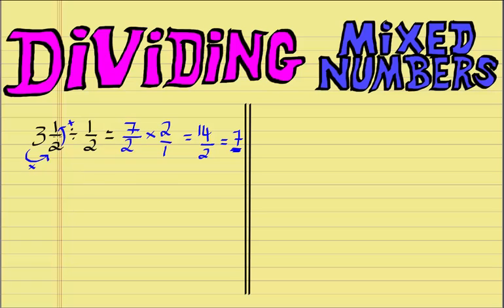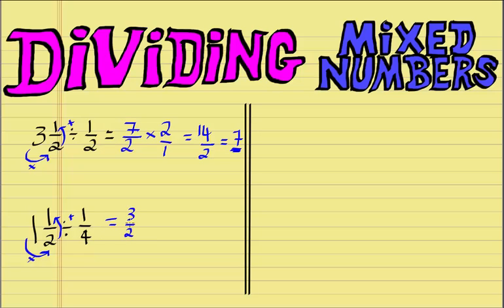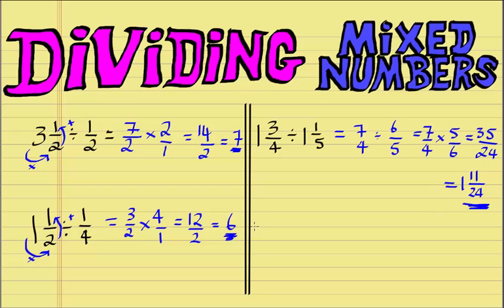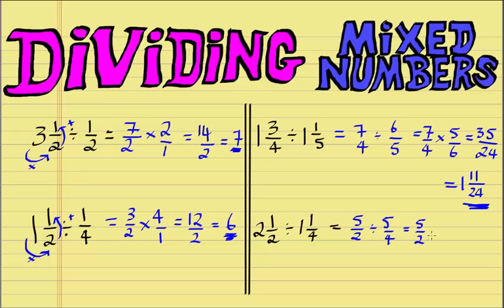How to Divide ANY Fraction - The FAST WAY!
How to Divide fractions is made a whole lot EASIER and FASTER by this video - Dividing fractions, step by step, with Examples.  Learn to do them the FASTEST way, NEVER FORGET AGAIN!